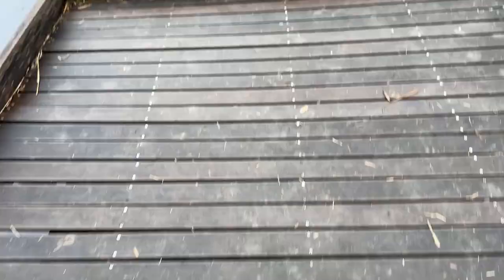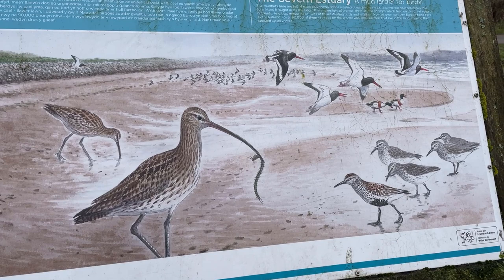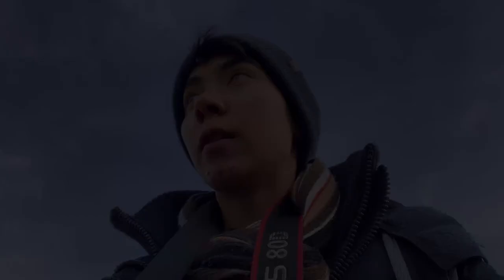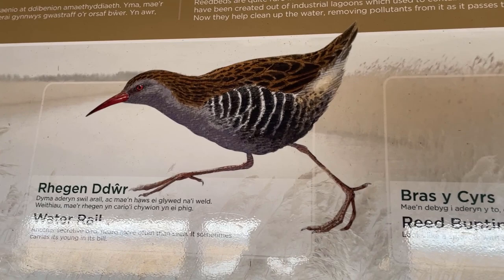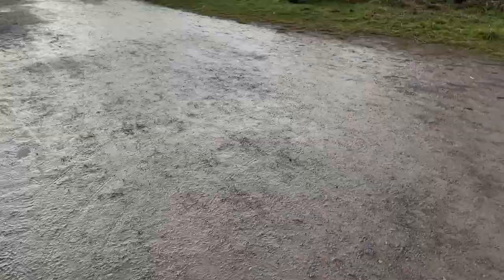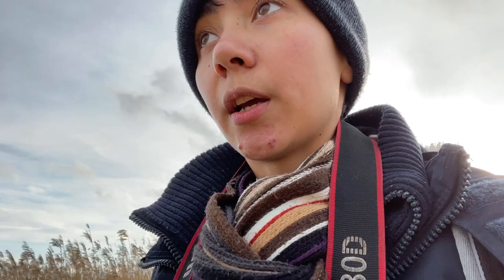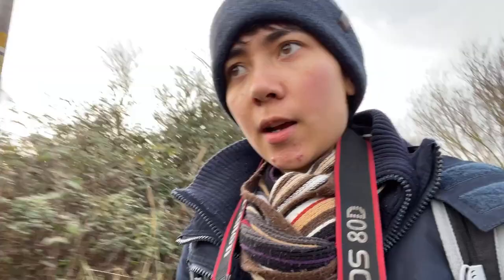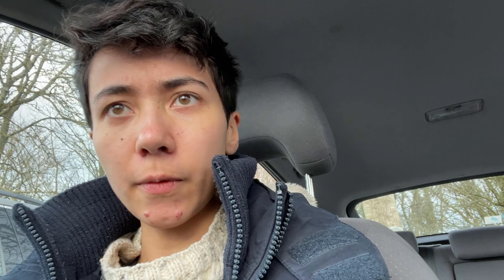Searching the hides and scanning the coast at RSPB Newport Wetlands! | Birding vlog #9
today we visit an RSPB site! an old coal power plant and surrounding land was converted to wildlife ponds and wetlands, but winter ducks were hard to find. the area overlaps with the wales coastal path where we see a couple of beautiful curlew!